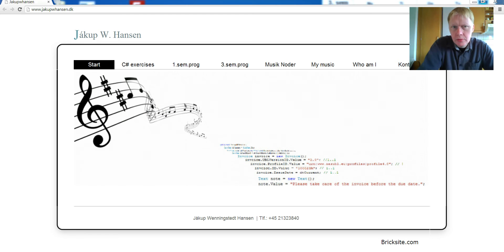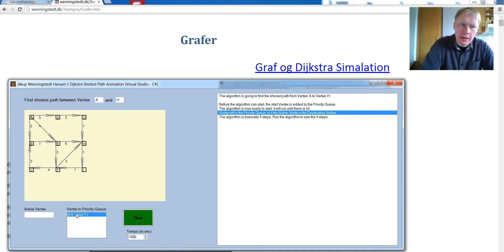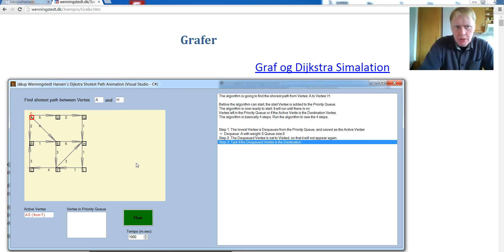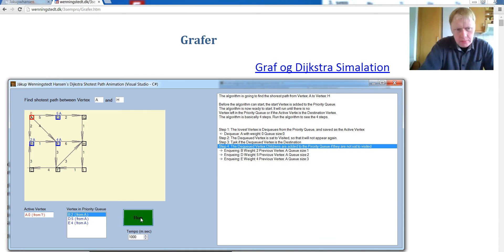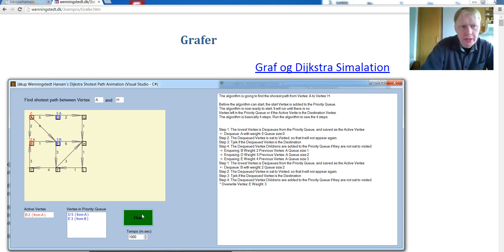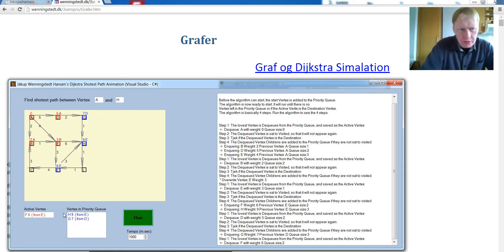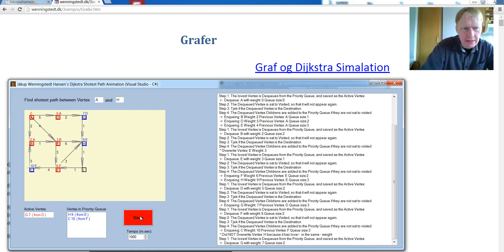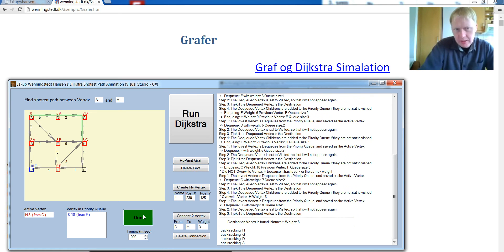Dijkstra Shortest Path algorithm